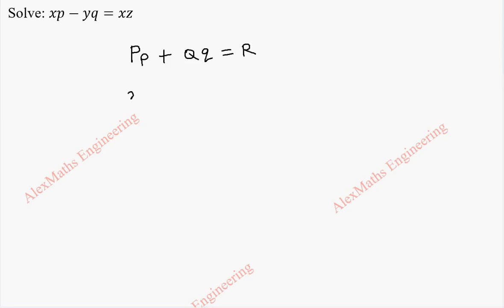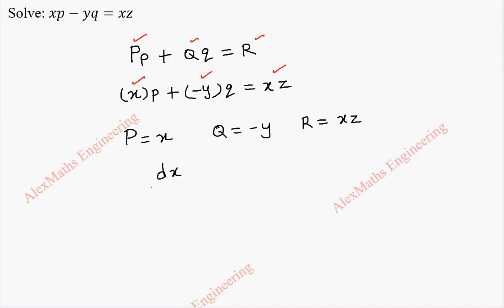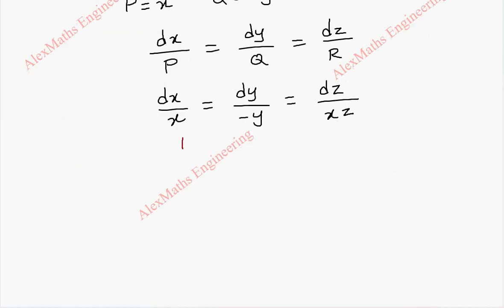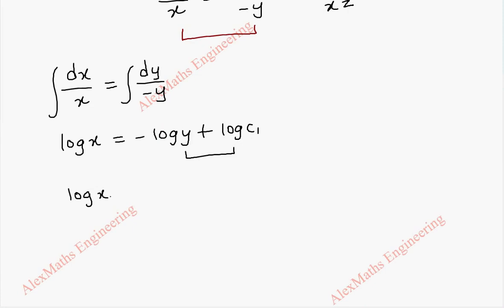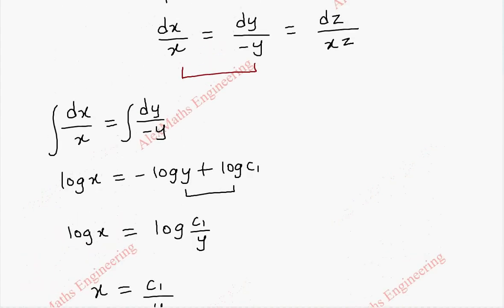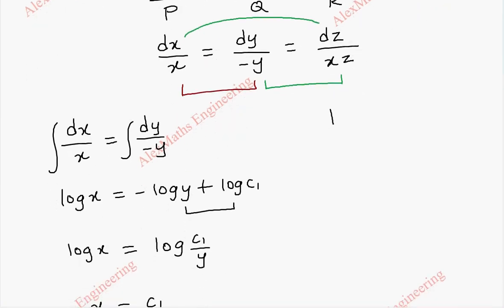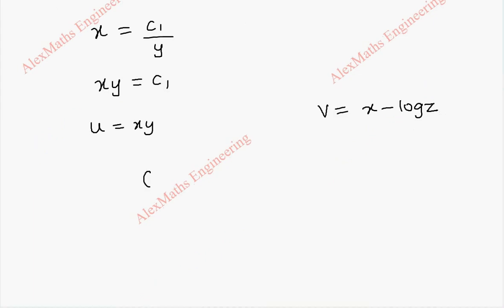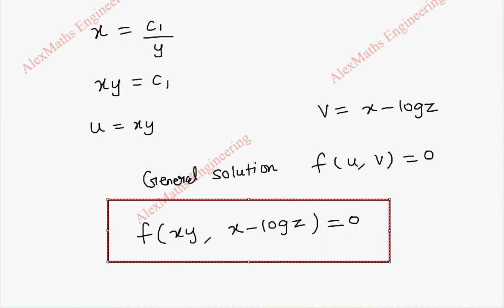Lagrange's Linear Equation | Problem 16| PARTIAL DIFFERENTIAL EQUATIONS Engineering Mathematics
Solve: xp-yq=xz